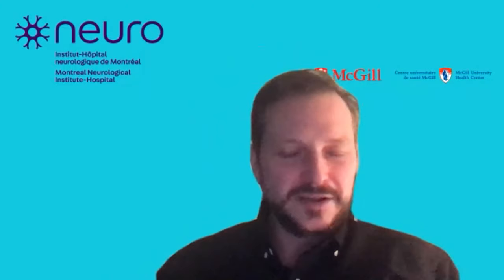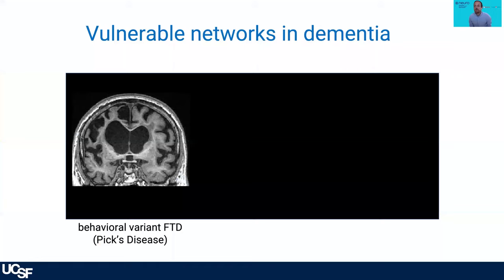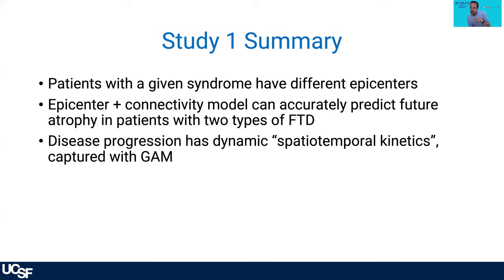Feindel Virtual Brain and Mind Seminar at The Neuro presents Jesse Brown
'Probing the link between spreading brain atrophy and functional connectivity'

Neurodegenerative diseases appear to progress by spreading through brain networks. I will describe how we determine patient-specific “epicenters” in patients with frontotemporal dementia and use a connectome-based spreading model to forecast future atrophy. We show that we can accurately predict longitudinal atrophy in most patients and find evidence that degeneration spreads from the epicenter in a nonlinear fashion. This approach raises important questions about the neuroanatomical basis of functional connectivity, which gradients may shed light on. Building on this, I will share a new study where we derive functional activity gradients, describe a number of novel anatomical and dynamic properties of these gradients, and discuss their implications for selective vulnerability to disease.